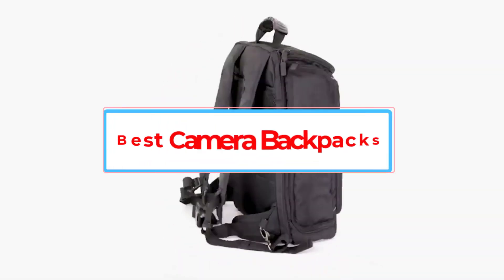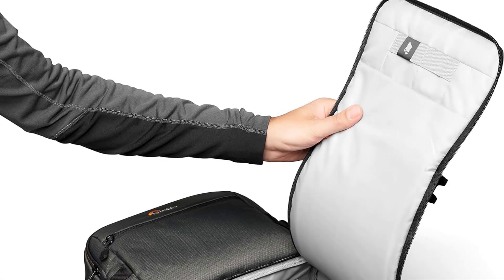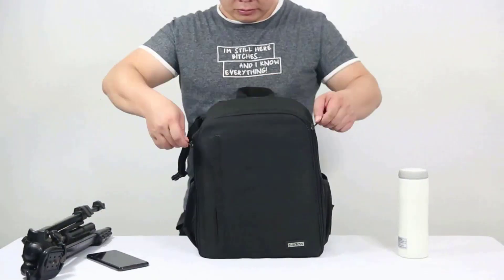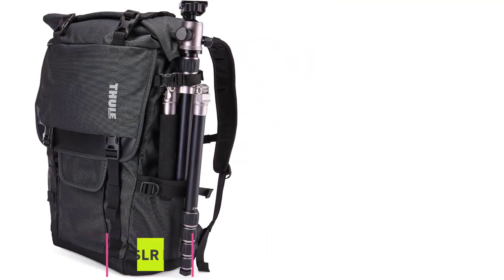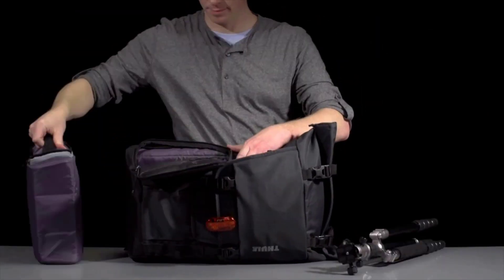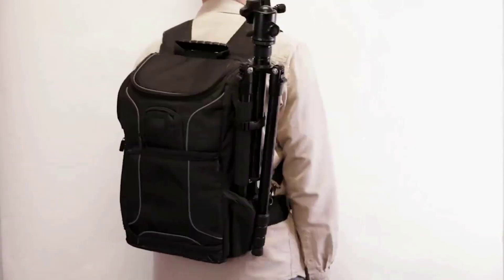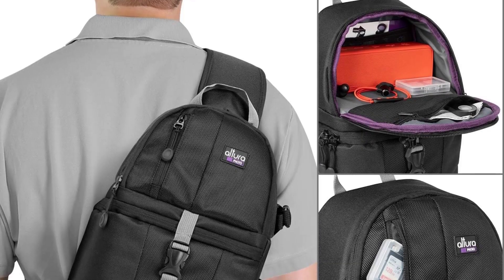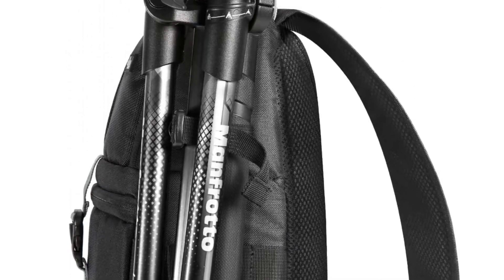Best Camera Backpacks 2024 | Top 5 Camera Backpack Reviewed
📌Product Link📌:

In this video, we listed the Best Camera Backpacks 2024 ?